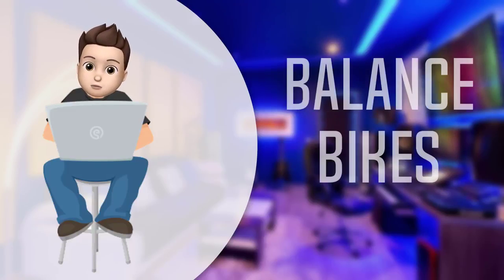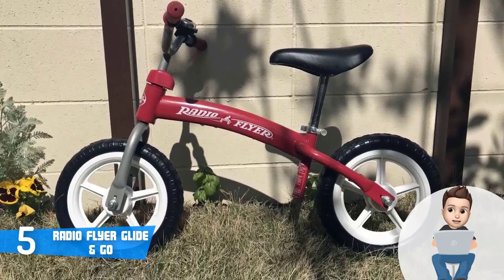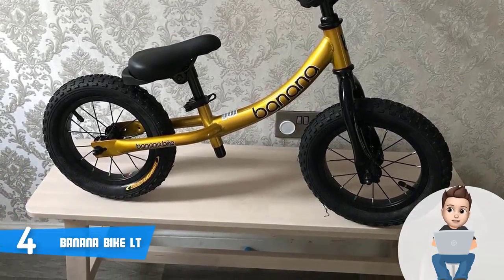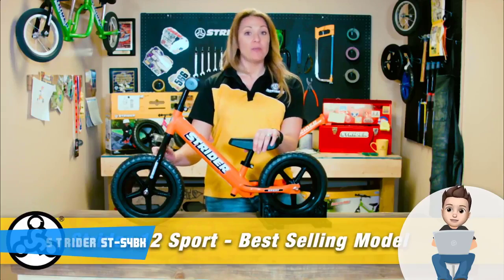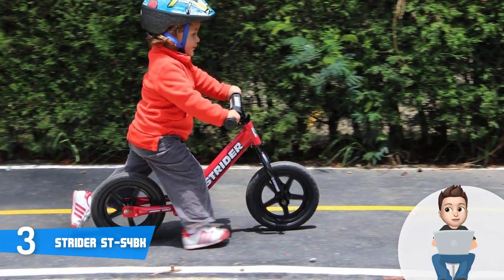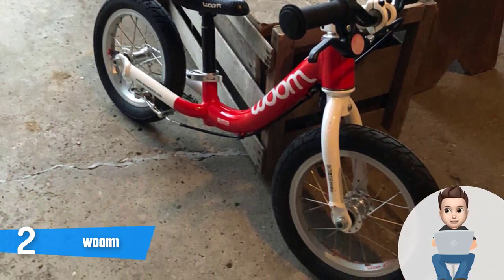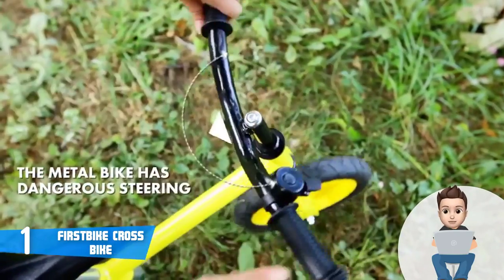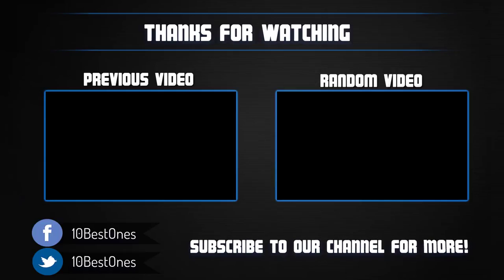Best Balance Bikes in 2018 - Which Is The Best Balance Bike?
► Links to the balance bikes we mentioned in this video:

► 5. Radio Flyer Glide & Go
► 4. Banana Bike LT
► 3. Strider ST-S4BK
► 2. WOOM1
► 1. FirstBIKE Cross Bike
►UK Links◄
► 3. Strider ST-S4BK
► 2. WOOM1 - N/A
►GER & EU Links◄
► 5. Radio Flyer Glide & Go - N/A
► 3. Strider ST-S4BK
► 2. WOOM1 - N/A

In this video, we listed the top 5 best balance bikes for kids in the market for this year. I made this list based on my personal opinion and i tried to list them based on their price, quality, durability and more.